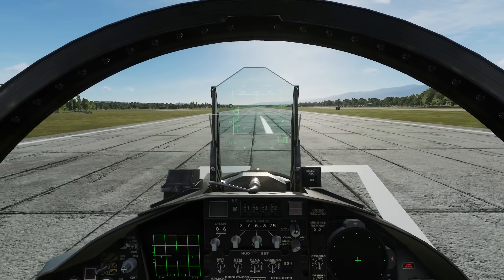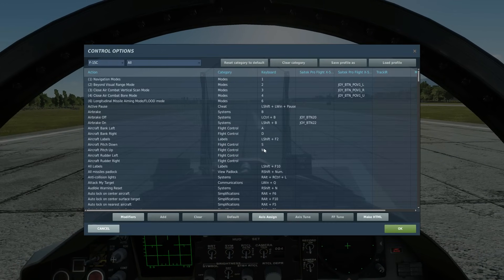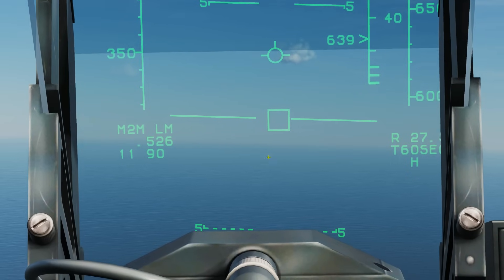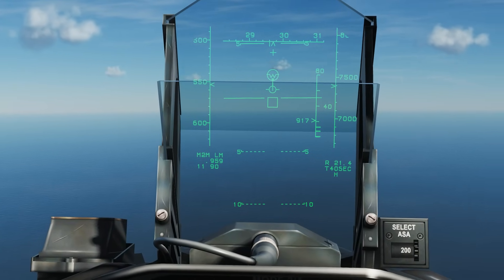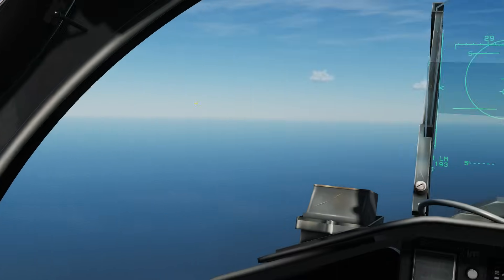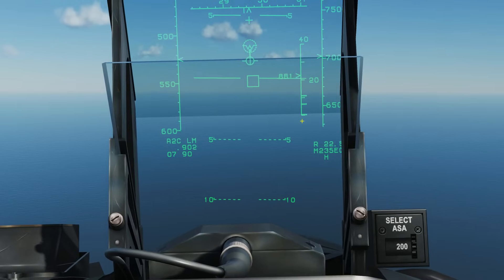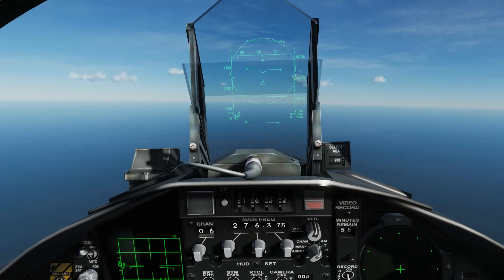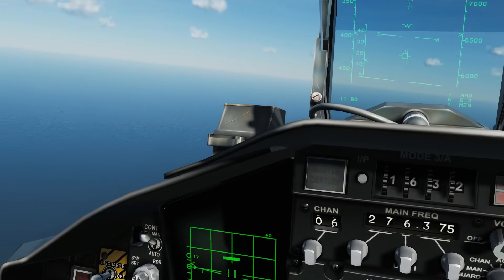F-15C Eagle: BVR Long Range Missiles Tutorial | DCS WORLD